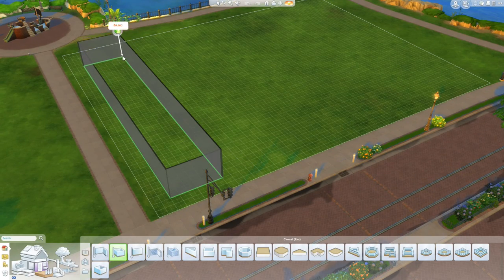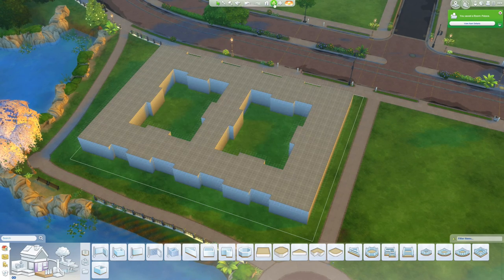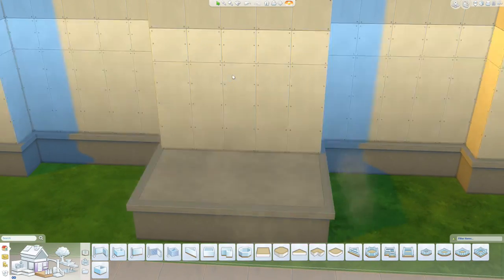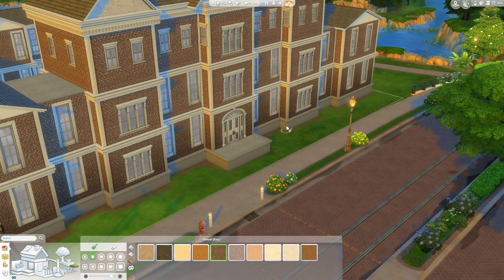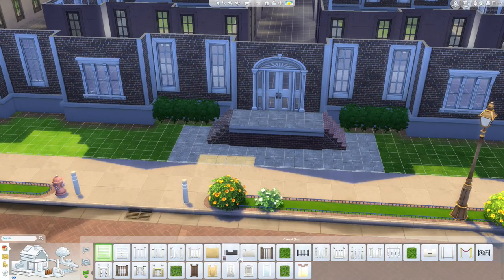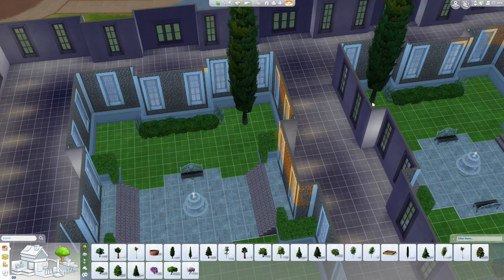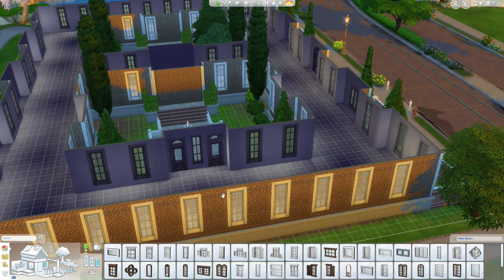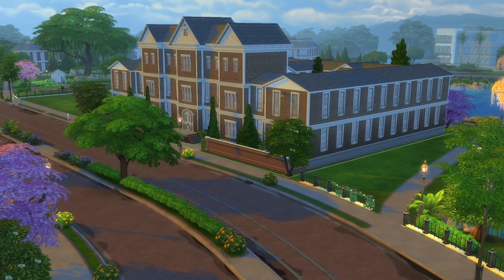The Sims 4 | Speed Build: Georgian Palace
FIRST VIDEO! Here’s a Sims 4 speed build of a Hampton Court inspired Georgian style palace with double courtyards. This is just the exterior. During the video you’ll see me speed through the Sims 4 build mode to put together the foundation, walls, windows, roofing and landscapes of the palace. I give a little commentary about the inspiration and how I decided to do build the house.

Download it from the Gallery!

Origin ID: SimBlake

THE SIMS 4 BUILD DETAILS:

World: New Crest
Lot: Twin Oracle Point
Lot Size: 50 x 40
Simoleans: $124,112